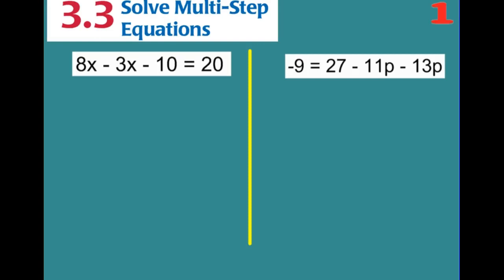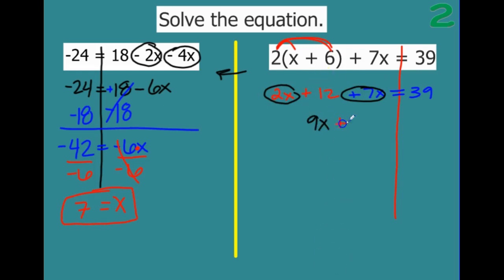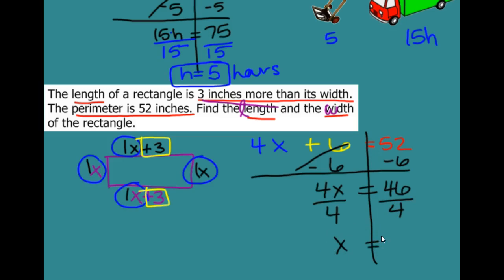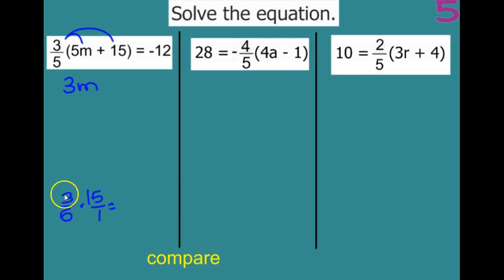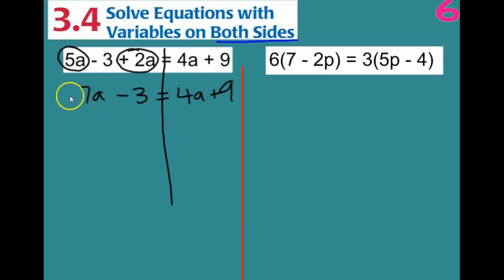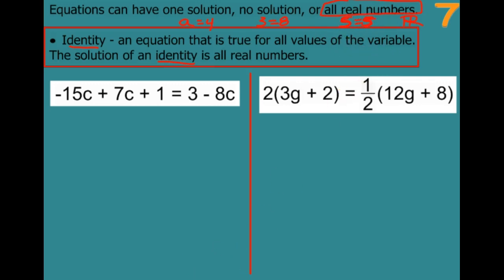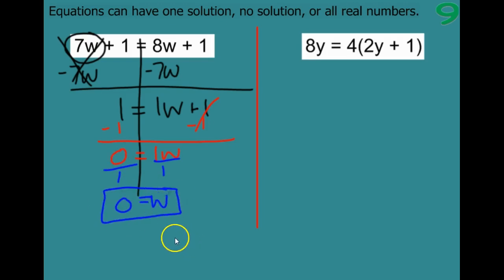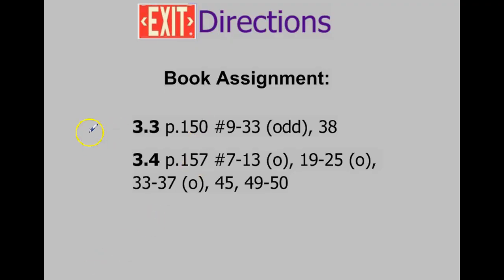NL 3.3 & 3.4 Solve Multi Step and variables on both sides